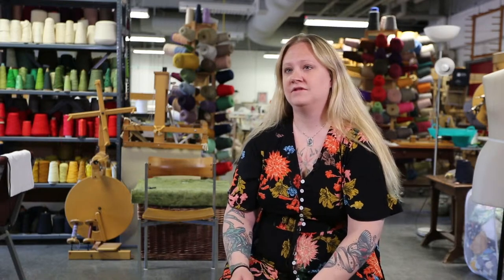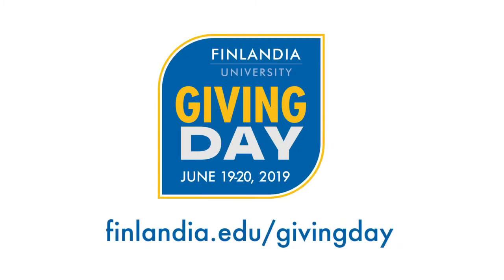International School of Art & Design Giving Day